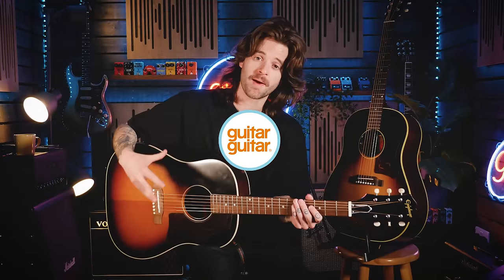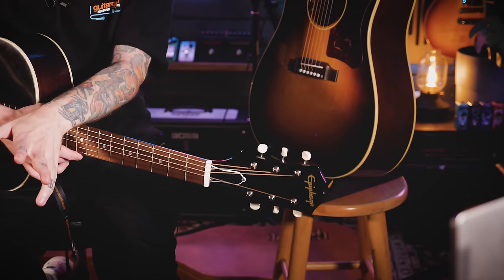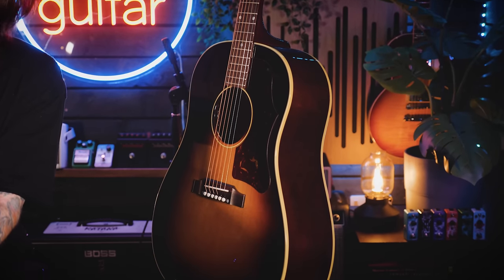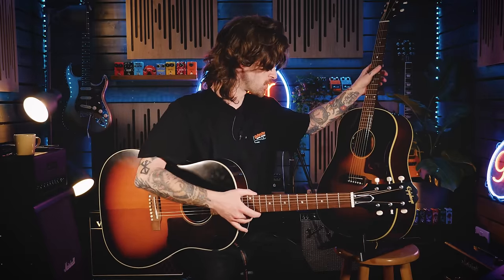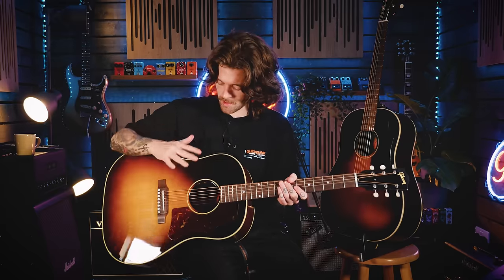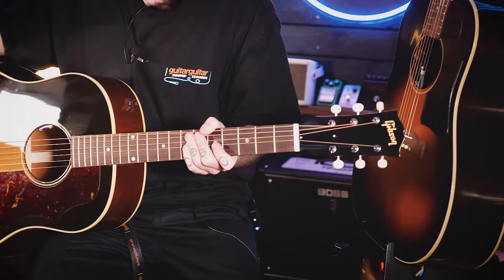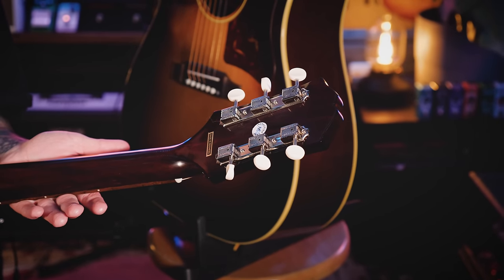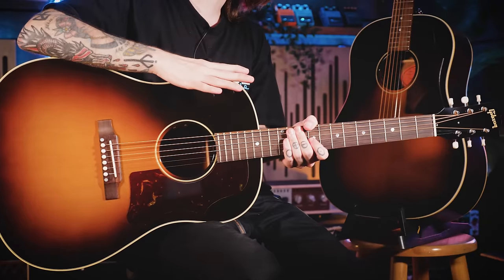Gibson vs. Epiphone - J-45 | What Are The Differences?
The Inspired By Gibson line has, more than ever, brought the quality and sound of Epiphone and Gibson closer to each other. But what are the real differences? In this video Keiran takes a look at the Inspired by Gibson J-45 and the Gibson 50's J-45, compares the sound and spec and we go over the differences.

Chapters 🎬
0:00 - intro
0:48 - the J-45
1:20 - the similarities
2:45 - the differences
8:33 - sound test
9:54 - final thoughts
Let's get social... 🤘🎸